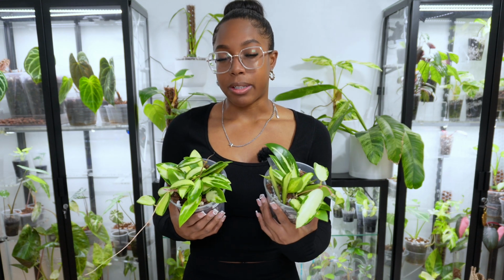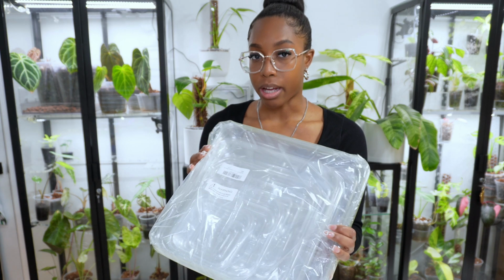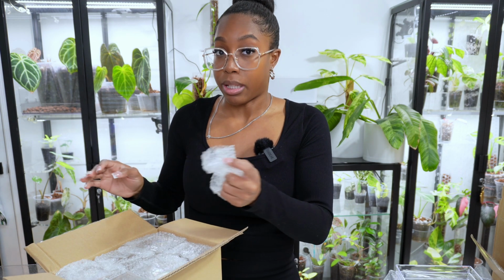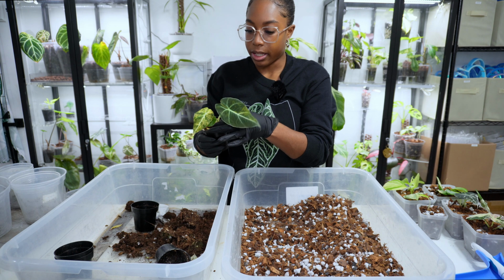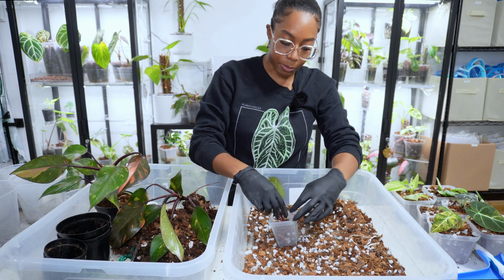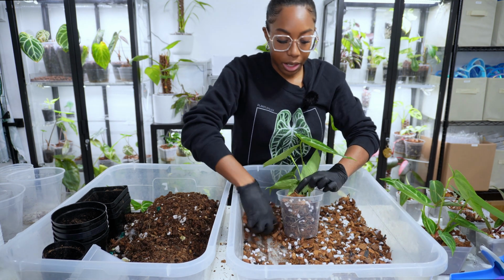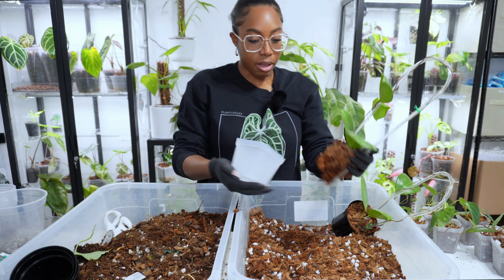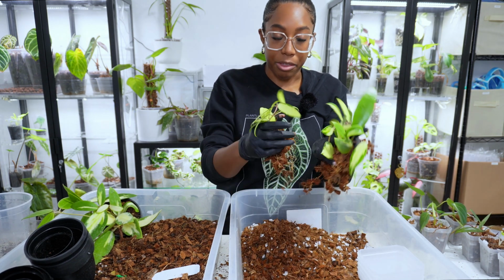Running a Plant Store From Home🪴Hoya&Aroid Shipment,Plant Amazon Finds,Restock Prep,Studio Updates!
Welcome to my series of how I run my plant shop from home!

✩Shop Rare Aroids & Hoyas On My Official Website RESTOCKS EVERY THURSDAY

✩Clear Plant Pots, Soil Free Potting Mixes, Trellises, Moss Poles, Acrylic Plant Display Cases

✩SOCIAL LINKS✩
✩ETSY SHOP (PLANT ACCESSORIES ONLY, USA HAWAII & ALASKA CUSTOMERS INCLUDED)✩

✩My other accounts✩ - They are a work in progress!

✩About PlantLifeLex:
Hi, I'm Lex (Alexis), the proud owner of Plant Life Lex LLC. In 2021, I embarked on a journey to turn my passion for houseplants into a thriving business. Here on my channel, I share everything from behind-the-scenes glimpses of running a rare houseplant shop from my home to valuable tips for those interested in starting their own plant business.
Vlog camera I use:
Sony ZV-E10
RODE Wireless Go II Mic
Non Copywrite Music from Epidemic Sounds